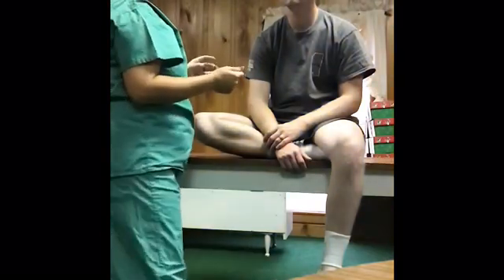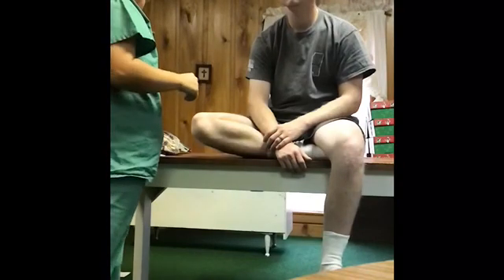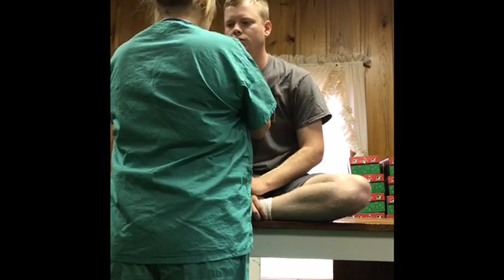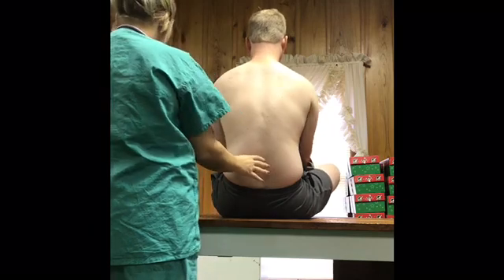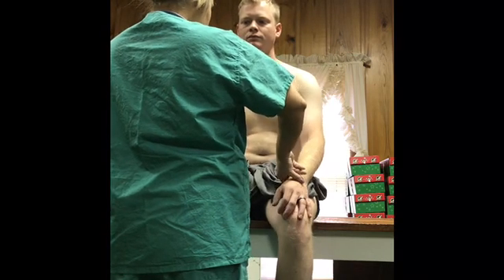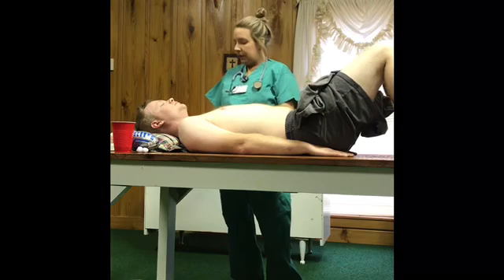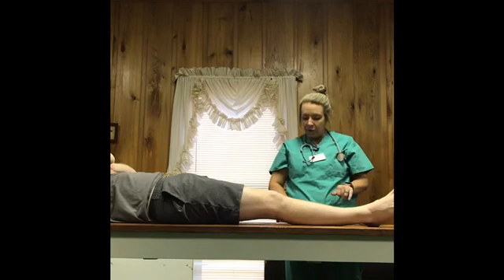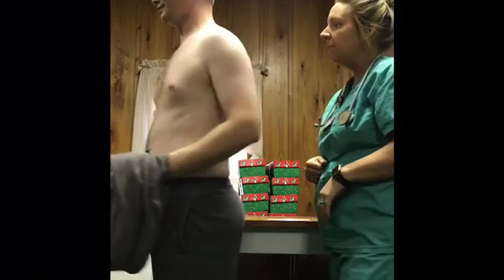MUW physical assessment